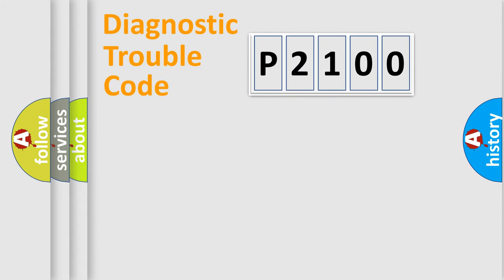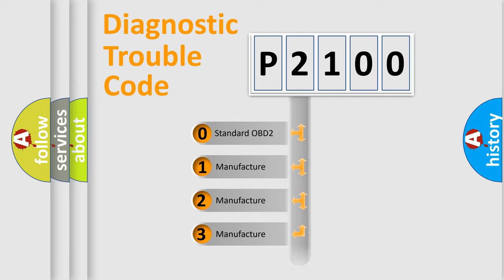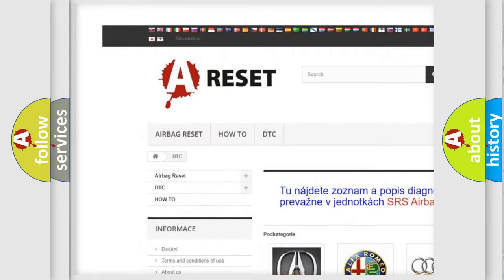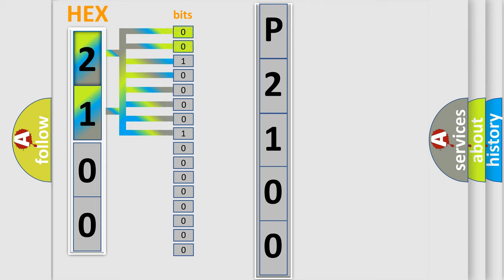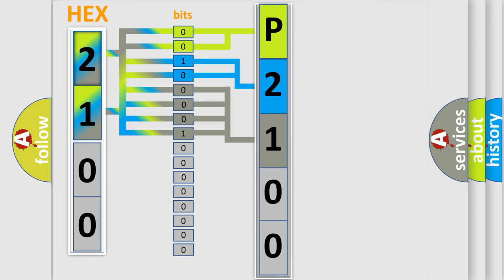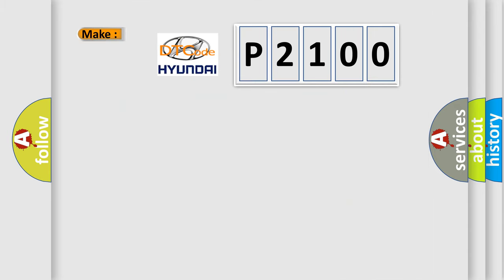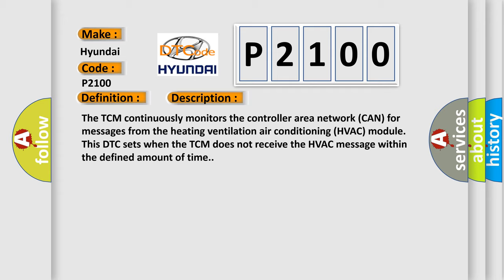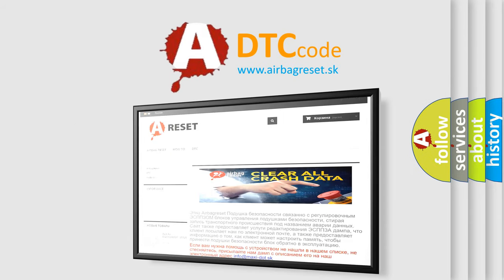DTC Hyundai P2100 Short Explanation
Contents:
0:21 Basic DTC analysis according to OBD2 protocol standard.
1:48 Insight into programming
2:58 A diagnostically understandable description of the Diagnostic Trouble Code
3:05 Basic error definition

Make:
Hyundai
Code:
P2100
Definition:
Lost Communication With HVAC Control Module
Description:
The TCM continuously monitors the controller area network (CAN) for messages from the heating ventilation air conditioning (HVAC) module.This DTC sets when the TCM does not receive the HVAC message within the defined amount of time.
Cause:
Communication error
Diagnosis: